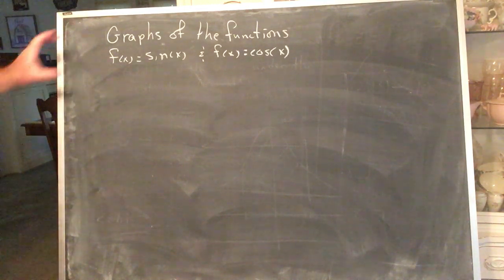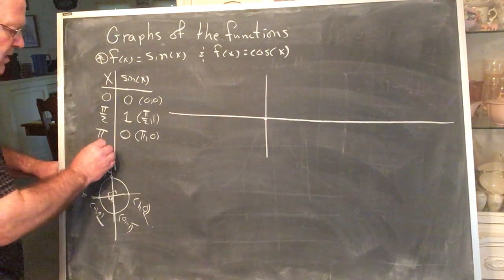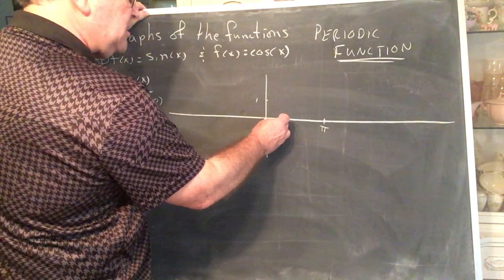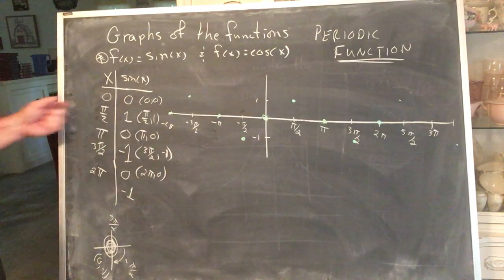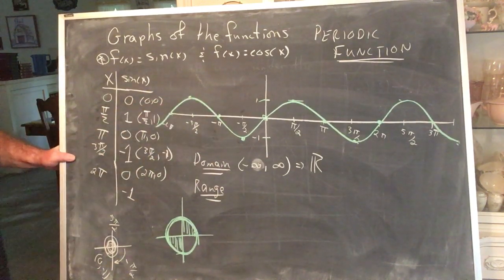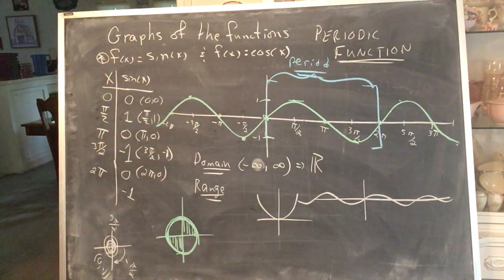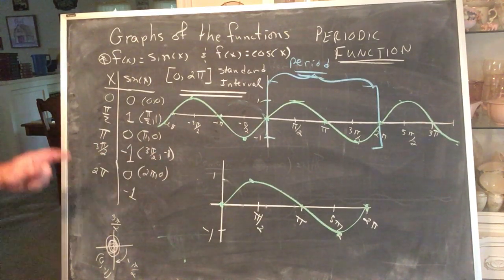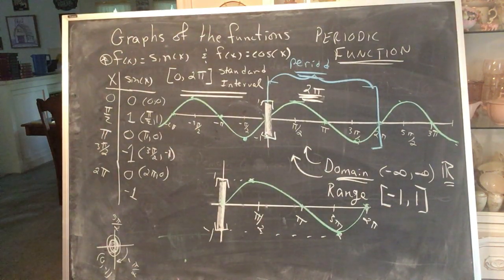Trig the Graph of sinx